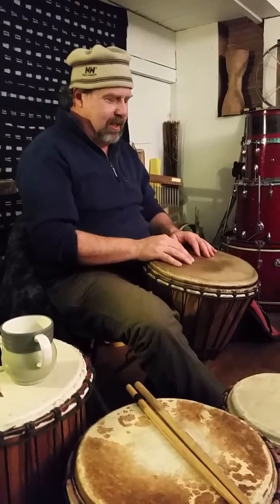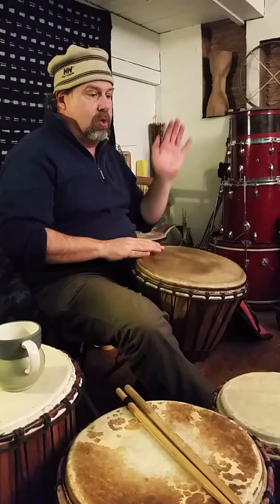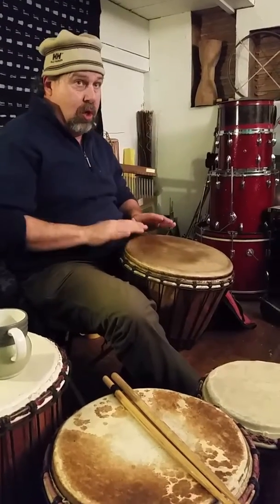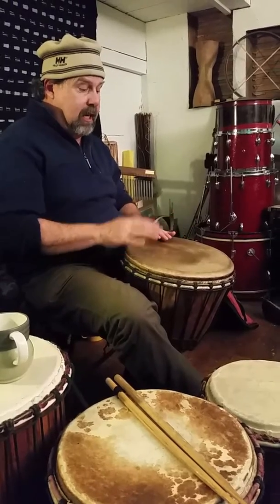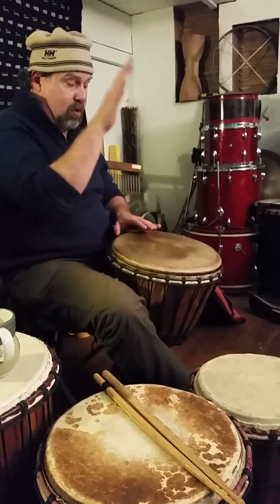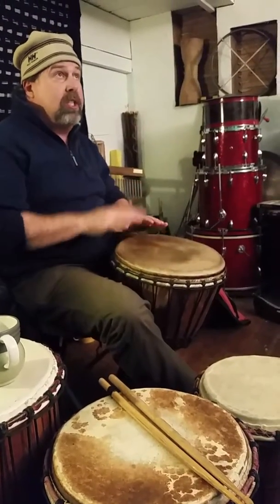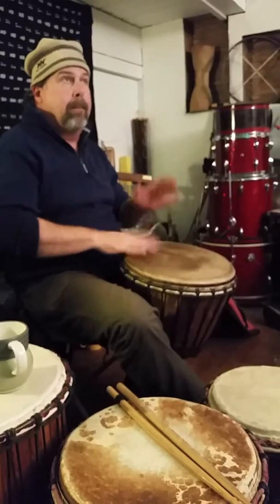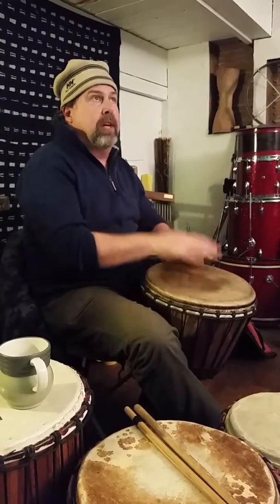Fanga with Chet